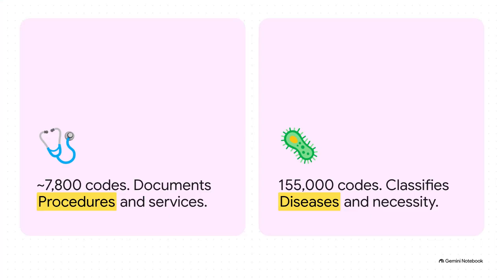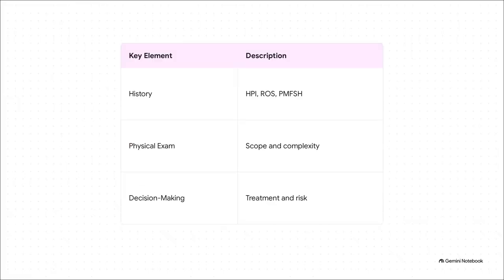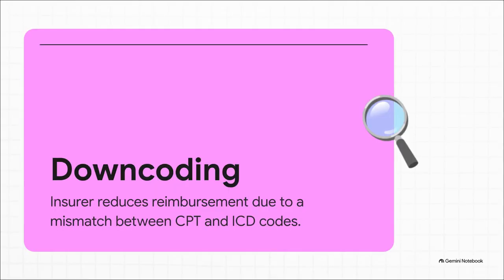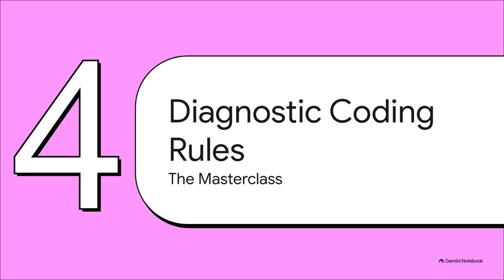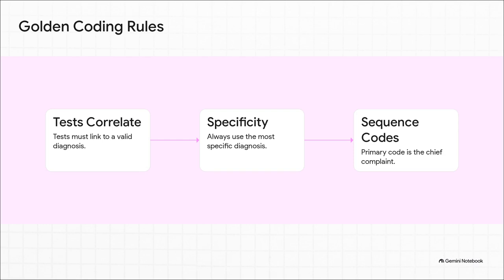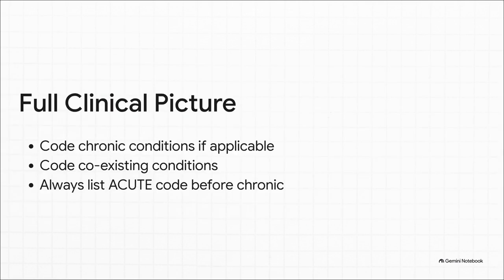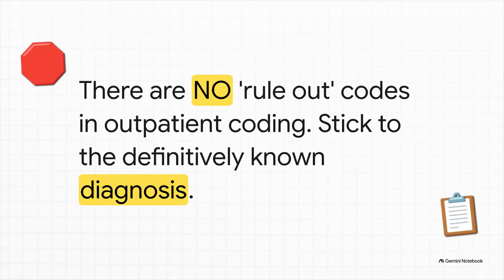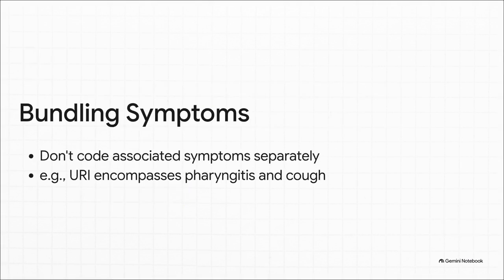CDI Guide PART 3: Medical Coding & Billing Fundamentals (CPT, ICD-10, & E/M Guidelines)